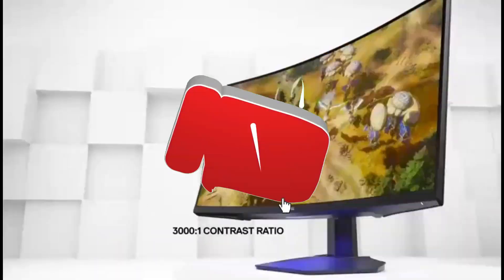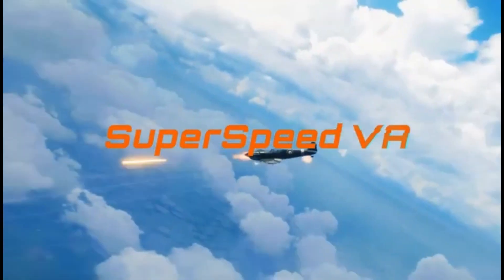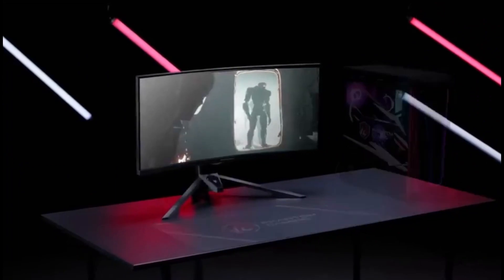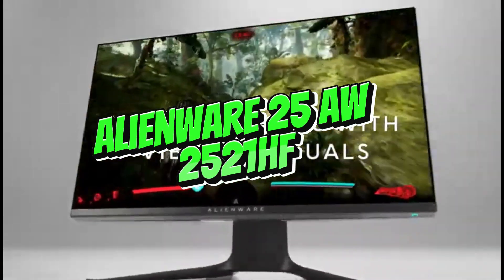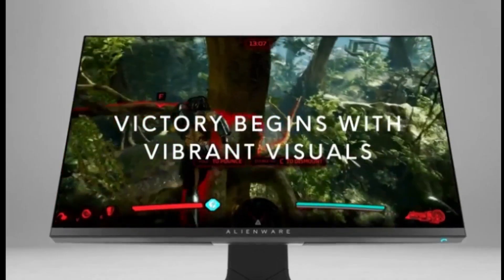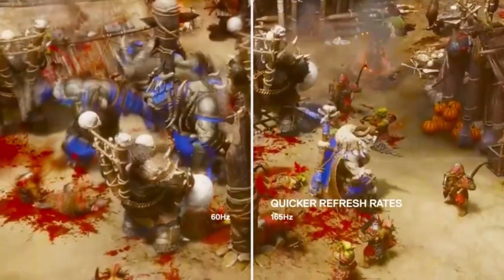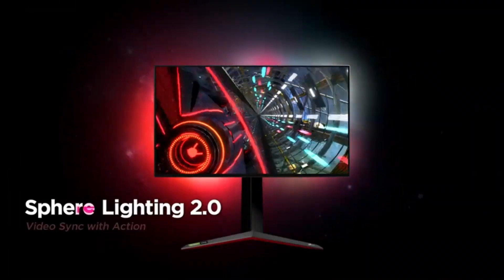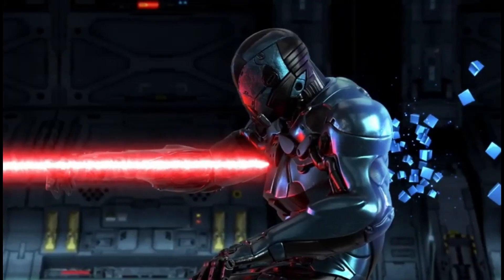5 Best FreeSync Gaming Monitor of 2024 [don’t buy one before watching this]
➜ Links to 5 Best FreeSync Gaming Monitor of 2024 we listed in this video:

Table of Contents:
0:00​​​​ - Top 5 Best FreeSync Gaming Monitor of 2024
1:11​​​​ - Top 5 Best FreeSync Gaming Monitor in 2024
2:05​​​ - 5 Best FreeSync Gaming Monitor of 2024
2:55​​​​ - 5 Best FreeSync Gaming Monitor in 2024
4:10​​​ - Best FreeSync Gaming Monitor in 2024
5:20​​​​ - Best FreeSync Gaming Monitor of 2024
6:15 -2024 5 Best FreeSync Gaming Monitor
7:01 - FreeSync Gaming Monitor 2024
8:11 - FreeSync Gaming Monitor of 2024
9:15 - FreeSync Gaming Monitor i 2024

Top 5 Best FreeSync Gaming Monitor of 2024
Top 5 Best FreeSync Gaming Monitor in 2024
5 Best FreeSync Gaming Monitor of 2024
5 Best FreeSync Gaming Monitor in 2024
Best FreeSync Gaming Monitor in 2024
Best FreeSync Gaming Monitor of 2024
2024 5 Best FreeSync Gaming Monitor
FreeSync Gaming Monitor 2024
FreeSync Gaming Monitor of 2024
FreeSync Gaming Monitor i 2024